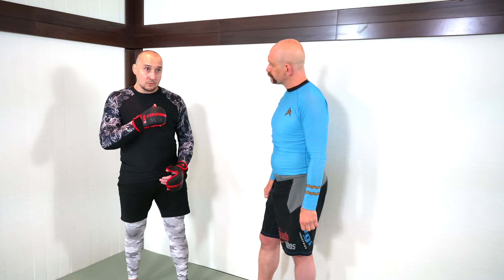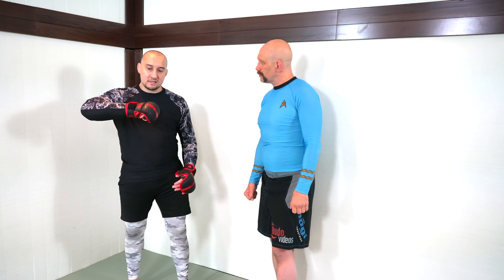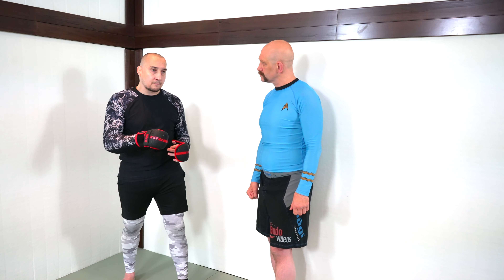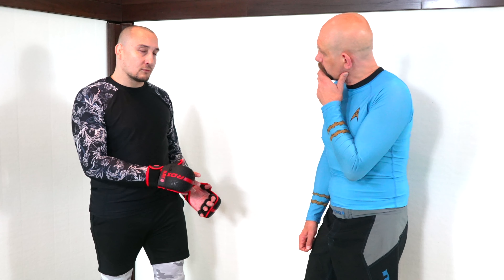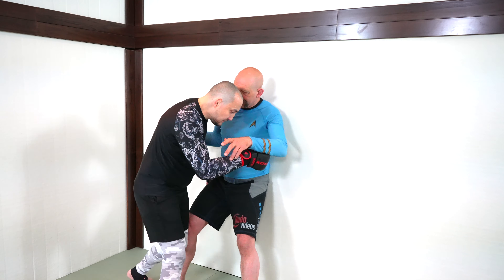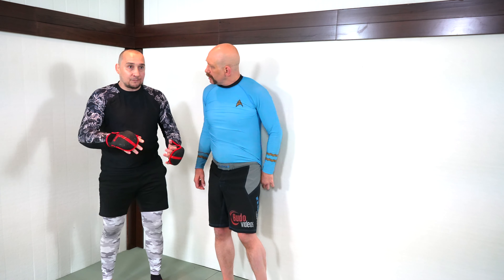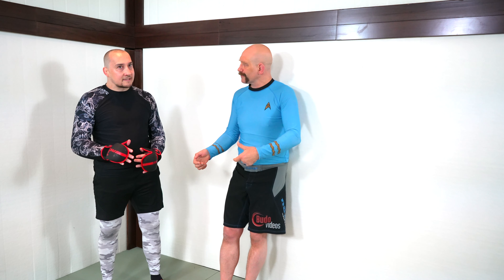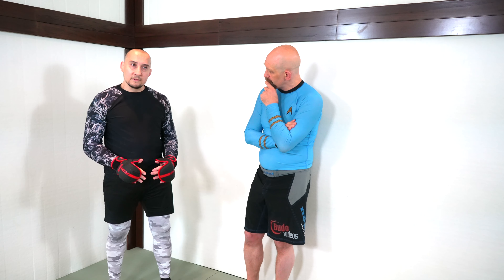3 Ways MMA Training Has Changed Since the Early UFC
Training for MMA has evolved very significantly since the early days of the UFC, including changing attitudes to training with gloves, wall fighting, and fighter conditioning. To discuss I'm joined by Denis Kang who started fighting MMA in 1998 in an event without gloves, then went on to have 55 matches in the UFC, PRIDE, DREAM, Impact FC, M-1 Global, K-1 HERO'S, ROAD FC, and Pancrase.